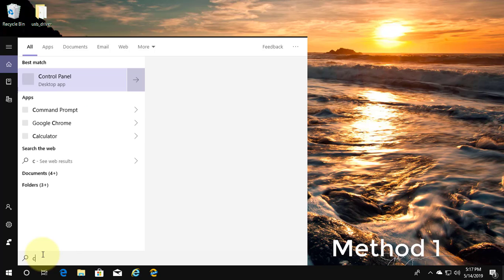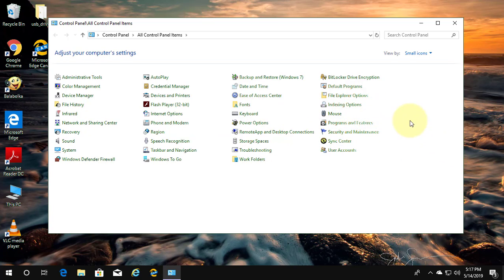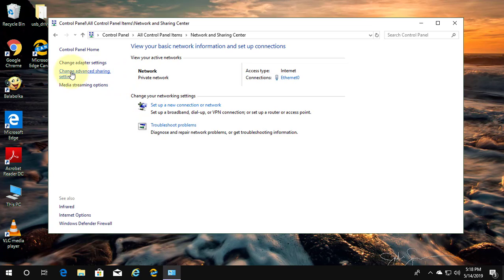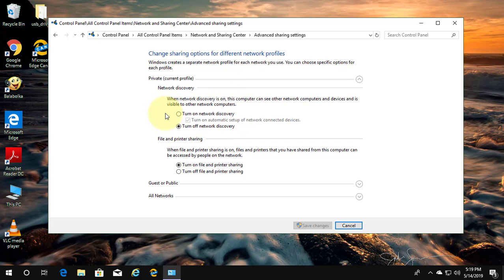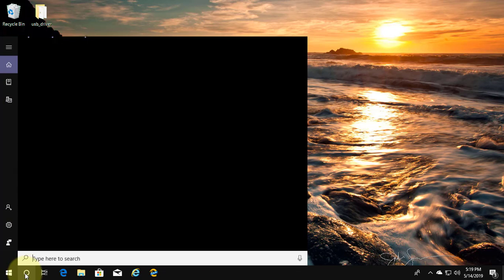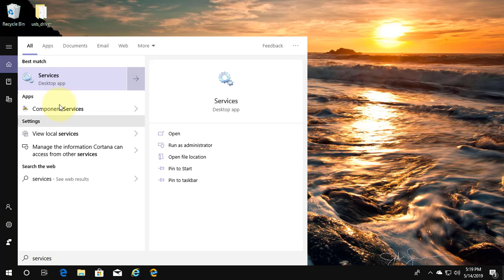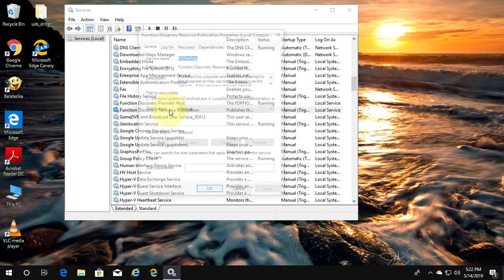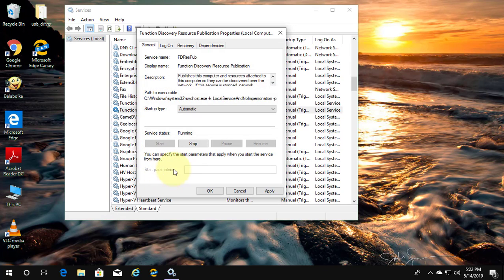Fix: Network Computers not Showing in File Explorer [Windows 10]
This Tutorial helps to Fix: Network Computers not Showing in File Explorer [Windows 10]